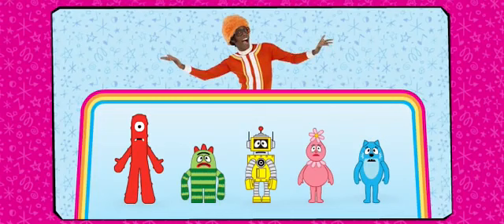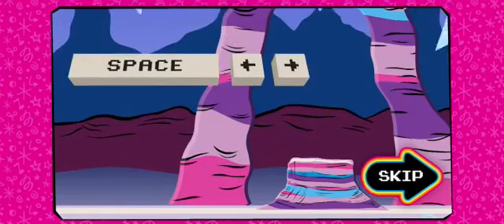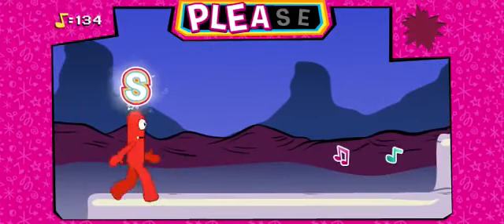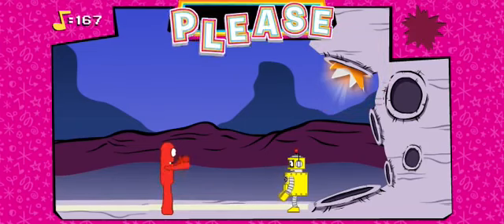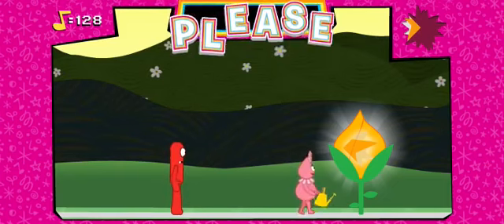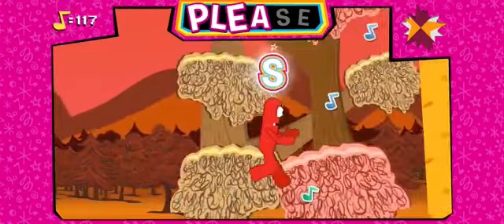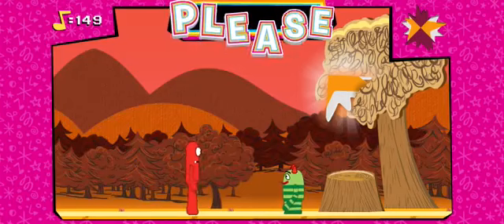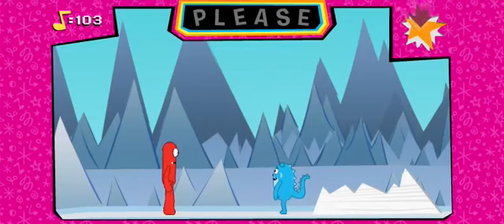Yo Gabba Gabba! - Magic Word Adventure | Full Game